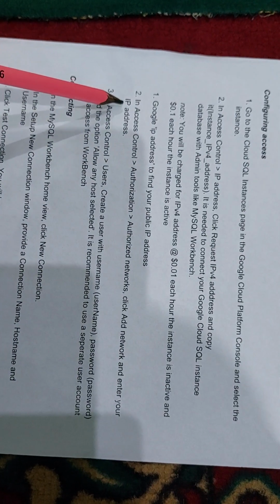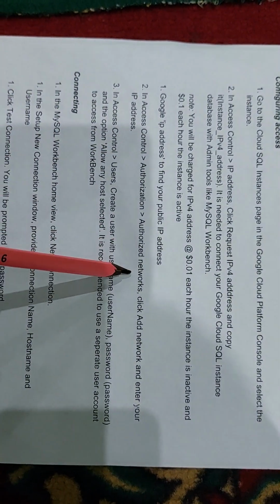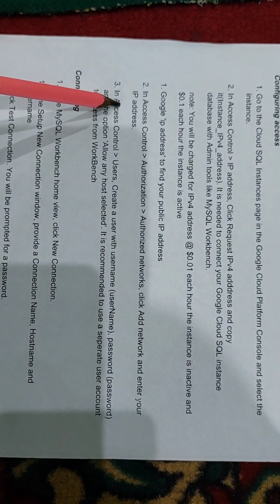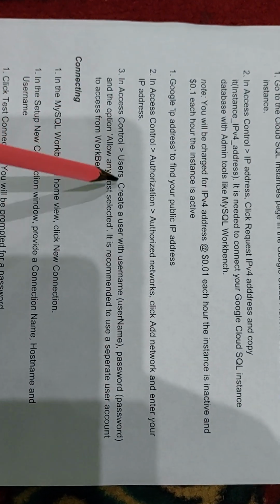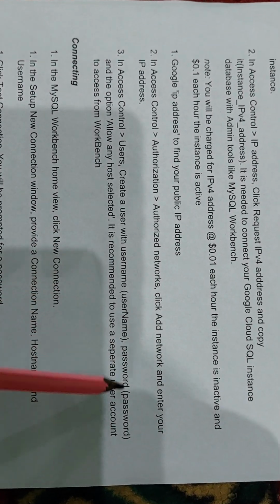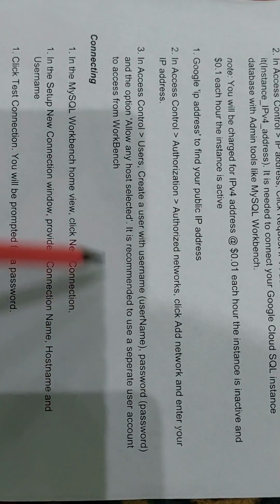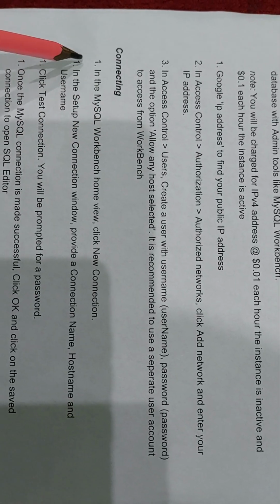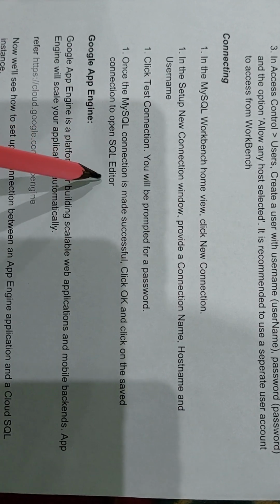24 January 2024